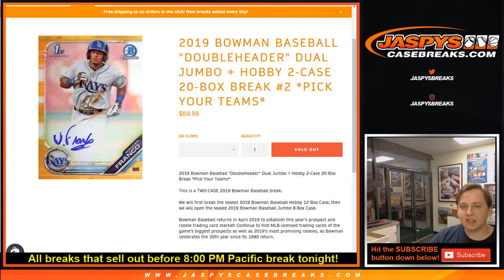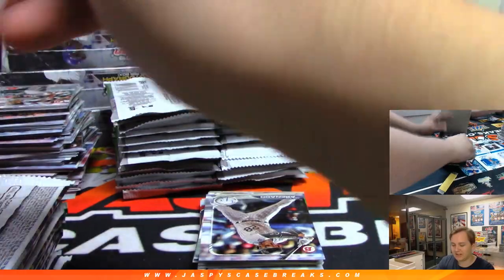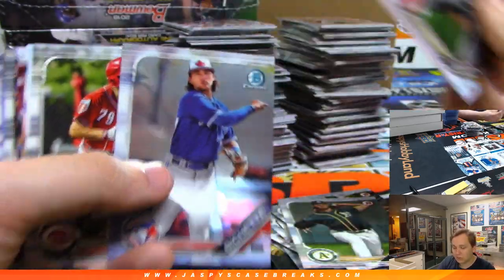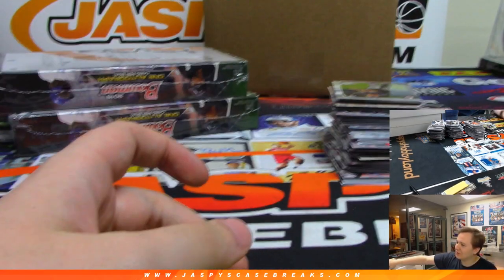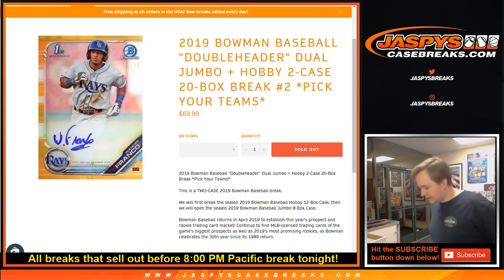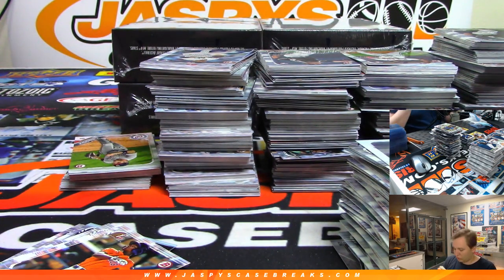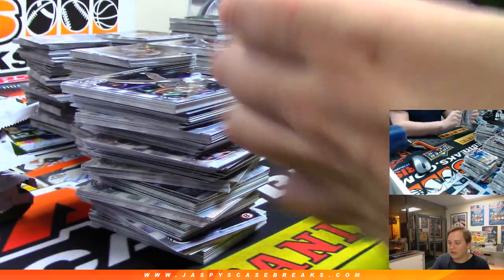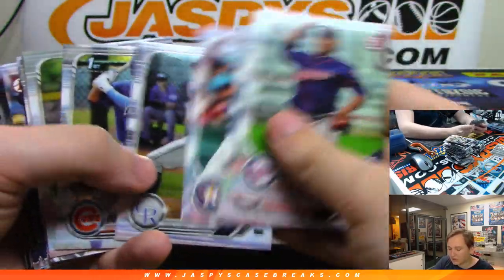4/24 - 2019 Bowman Baseball Doubleheader Dual Case Break #2 (Hobby + Jumbo)